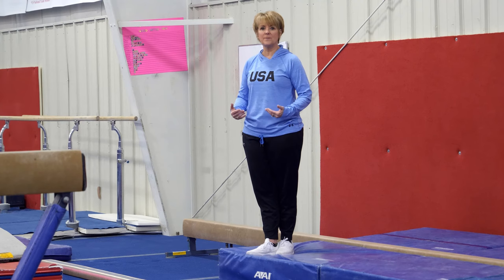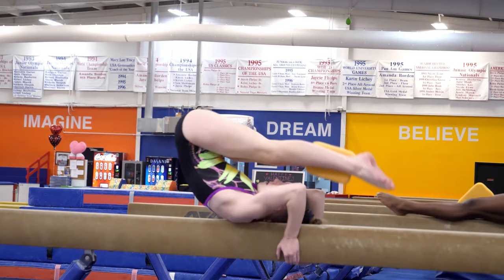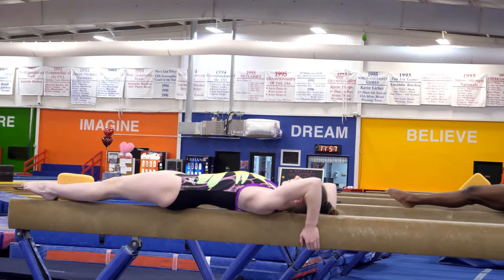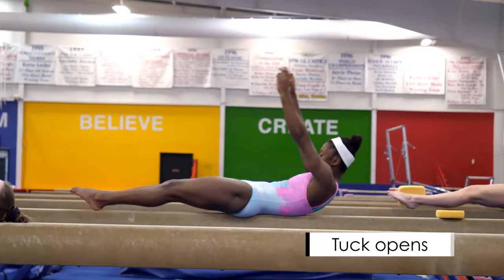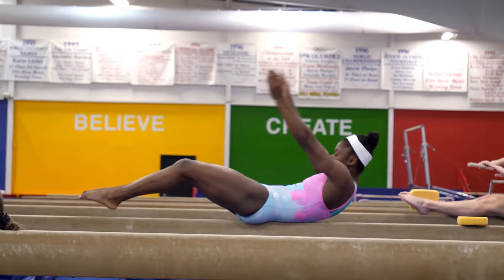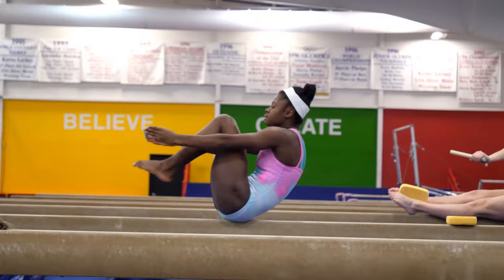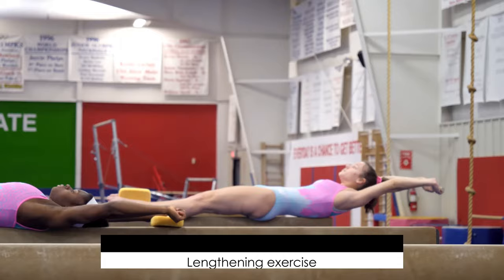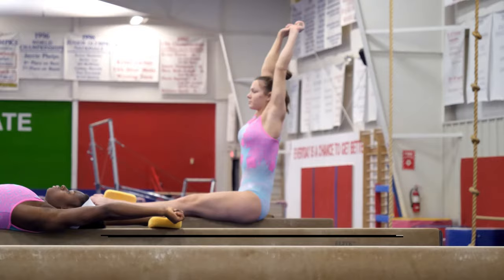Core Exercises on the Balance Beam featuring Coach Mary Lee Tracy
Gymnastics Tips and Techniques Vol 5 Strength, Conditioning and Flexibility
A proper strength, conditioning and flexibility regimen is an essential part of developing healthy, resilient high-performing gymnasts. In this 87-minute video, Coach Mary Lee Tracy shares numerous training tips and drills that she acquired during her stellar career as a coach and gym owner. Among the topics covered are: cardio warmups and variations, leg conditioning and circuits for power, core workouts, upper body circuits and conditioning for handstands, leg tightening exercises, static flexibility drills, beam flexibility circuit, active flexibility drills on the floor and Tumbl Trak, creative flexibility drills and several drills for conditioning the hips, shoulders and ankles. This comprehensive video is an invaluable resource for coaches and gymnasts looking to elevate their training program to a new level!